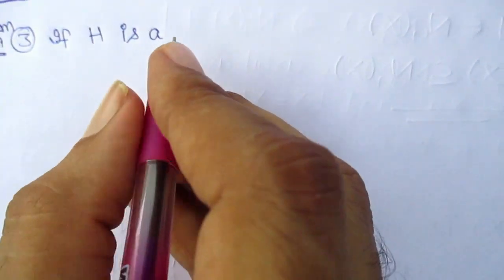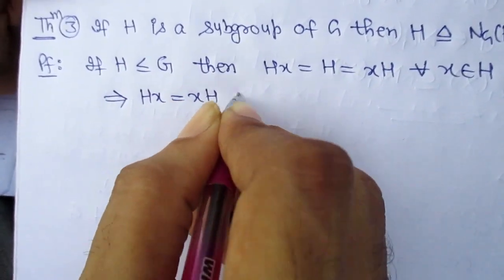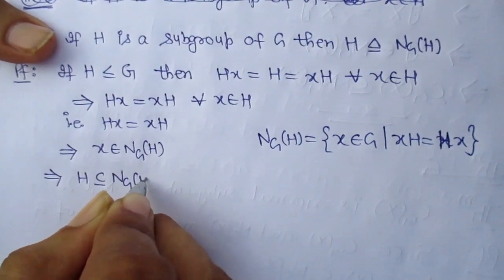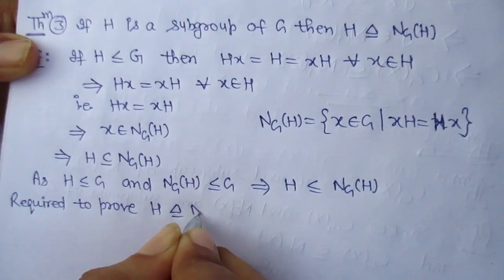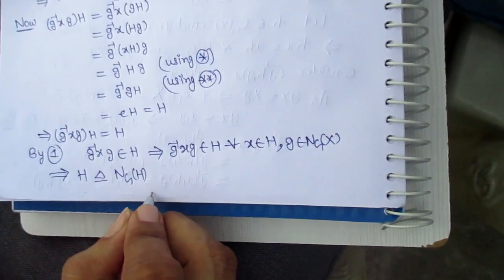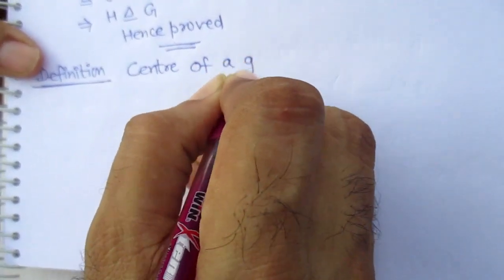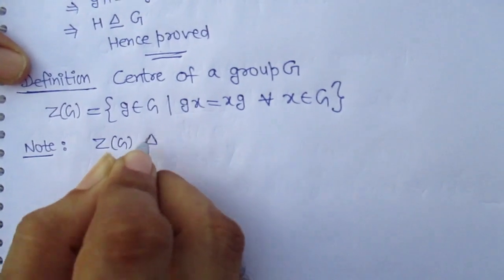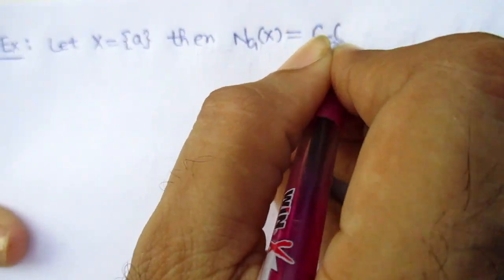Centre of a group and theorems based on normalizer and centralizer /Assistant Professor Rajesh Kumar